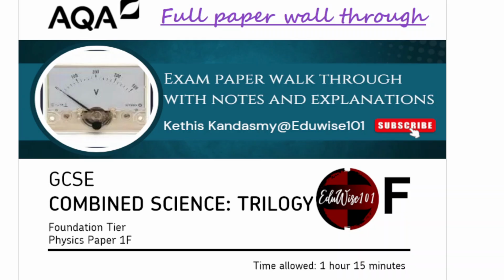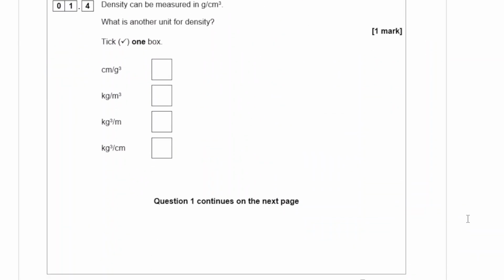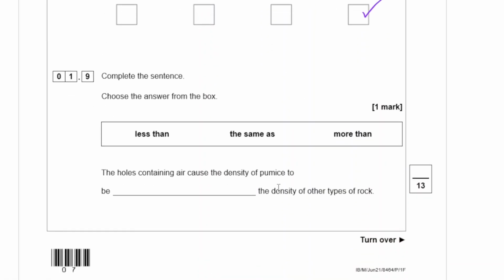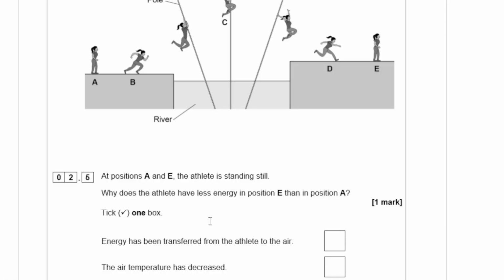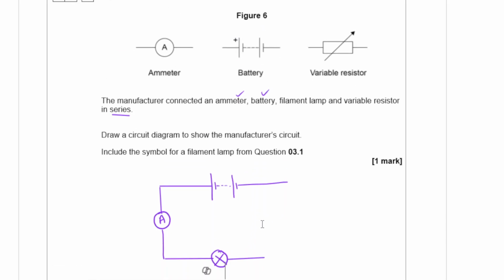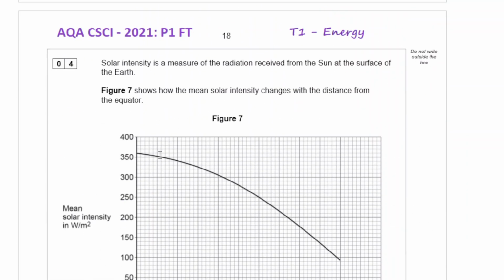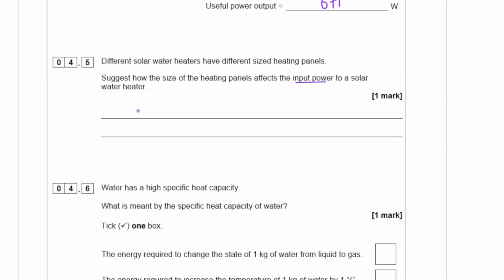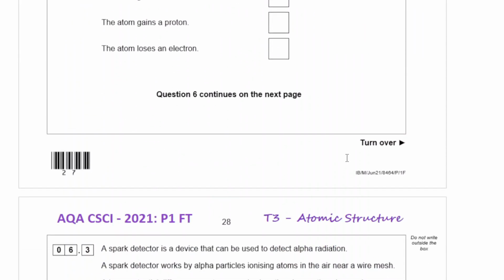AQA GCSE (2021Paper) Combined Science Physics Paper 1 Foundation Tier Past paper Walkthrough.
In this video I am going through the AQA GCSE Combined Science Physics Paper 1 Foundation Tier Past paper:

This video is composed of questions 1 to question 4.
Questions 5 and 6 have are the same questions that appear as questions 1 and 2 in the higher tier.

This paper checks the students understanding and knowledge on the following topics:

Q1: T4 - Particle model of matter
Q2: T1 - Energy
Q3: T2 - Electricity
Q4: T1 - Energy
Q5: T2 - Electricity
Q6: T3 - Atomic Structure

This is suitable for students sitting the foundation tier in separate Physics paper 1 as well. It is also useful for those sitting other examination boards such as OCR IGCSE EDEXCEL as well. Suitable for Levels up to 5.